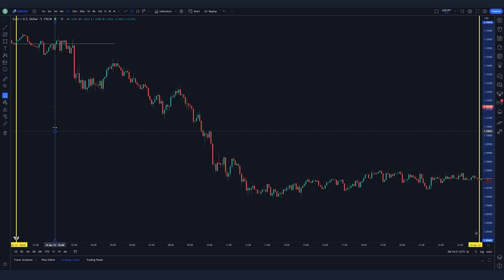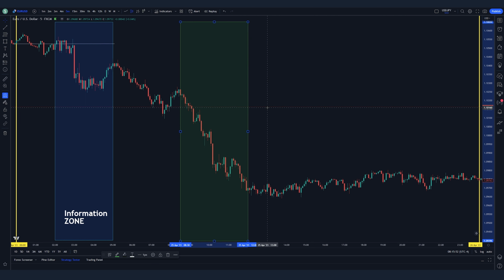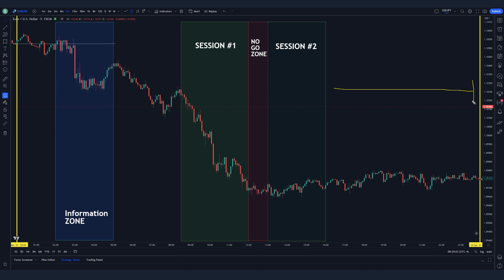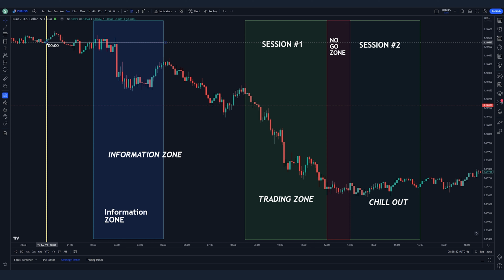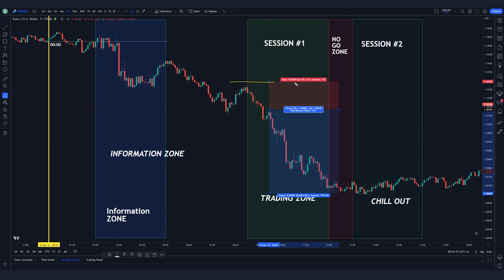The Best Forex Trading Hours for DayTrading + Bonus Simple Strategy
Trading within the best forex trading hours can increase significantly your win-rate! If you think that you should be trading 24/5 you are WRONG. Watch this video to learn about the best Forex trading hours for retail daytrading. You must know about this otherwise you are taking too much risk, especially if you are a beginner trader.

On top of everything I provide another simple trading strategy based on market profile and the best Forex trading hours.

The Best Forex Trading Hours - Shortcuts:
Full disclosure of the best forex trading hours - 00:00
The simple trading strategy based on market profile - 05:11